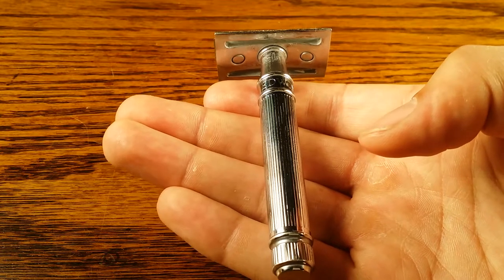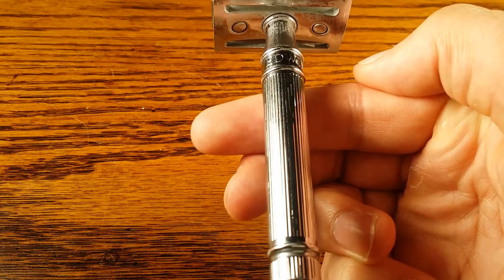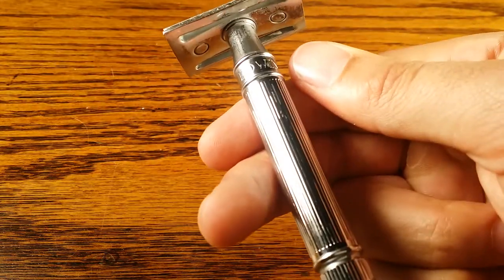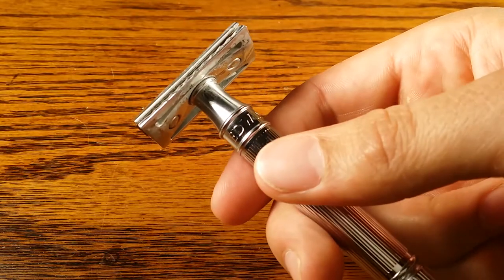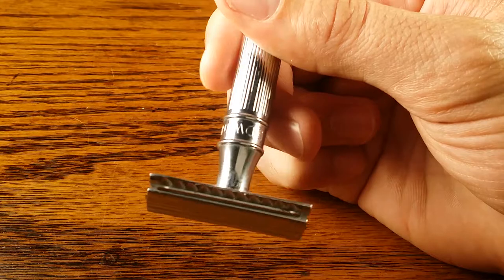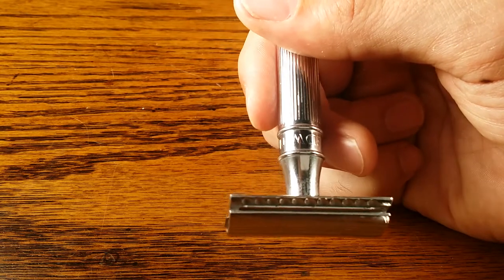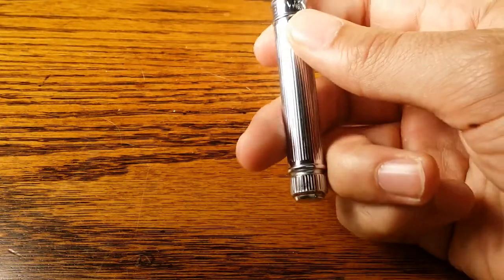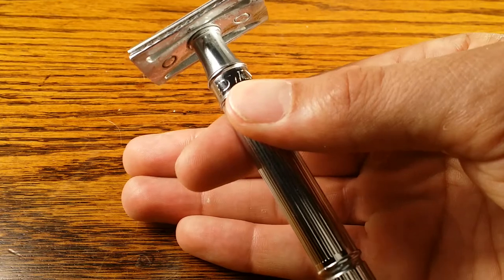How to hold a safety razor! - The best methods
- In this video I will show you the best methods of holding a safety razor. There are multiple different ways to hold it but I will show you the most common ways for the all the different types of shaving passes that you will be doing.